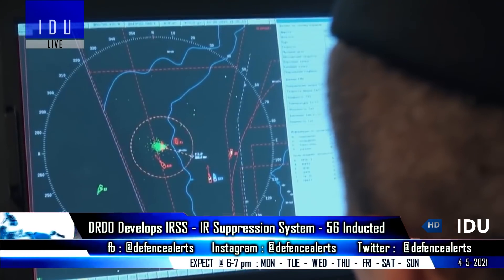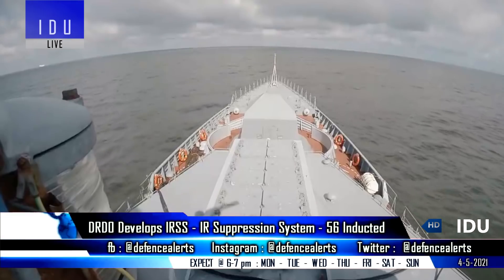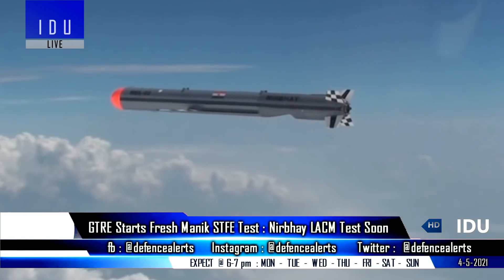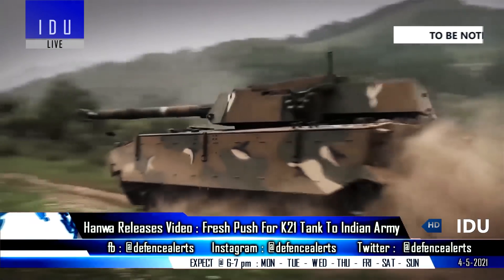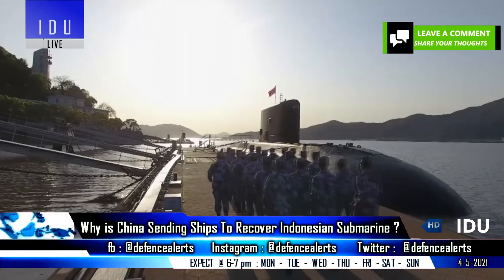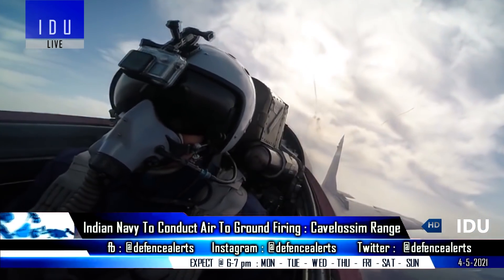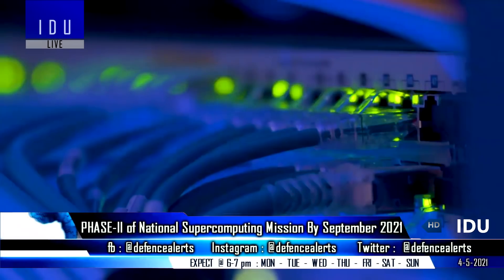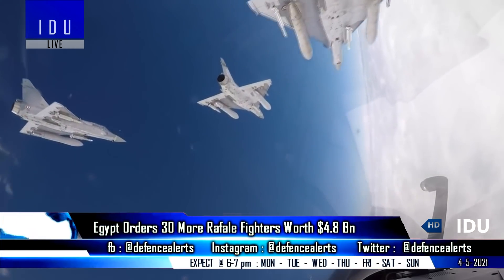Indian Defence Updates : Nirbhay Manik Engine Test,DRDO IRSS,K21-105 Tank Offer,India-UK Engine MoU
1. DRDO develops IRSS - Infrared Suppression System for Naval Ships - GRSE Builds & Delivers 56 Units To Indian Navy.
2. GTRE Begins Fresh Trials of ManikEngine for another Nirbhay LACM test.
3. South Korea Makes Fresh Push For K21 Light Tank 105mm Variant for Indian Army Deal.
4. Why is China sending ships to help recover Indonesia's submarine ? to study the seabed for submarine operations.
5. Air to ground Test by Indian Navy aircraft at Cavelossim range from 3 to 6 May 2-21.
6. India UK announce plan to hold 'Virtual Summit' this week : Free trade agreement talks & 110 Kn Jet engine MoU signing expected.
7. National Supercomputing Mission to enter final phase in September 2021.
8. France signs $4.8Bn deal to sell 30 Rafale fighter jets to Egypt.